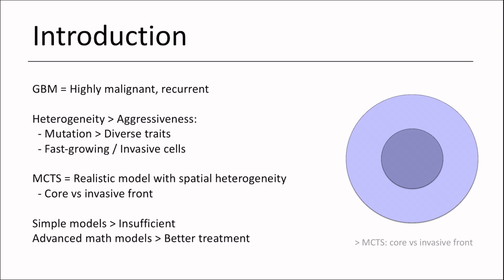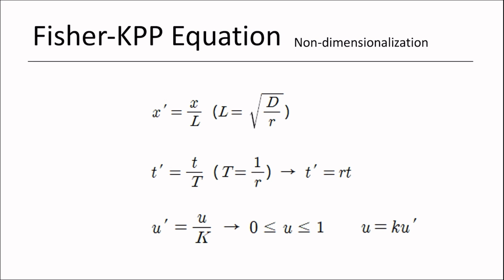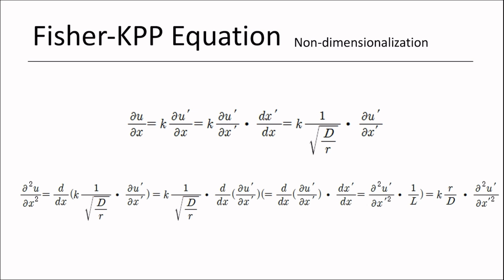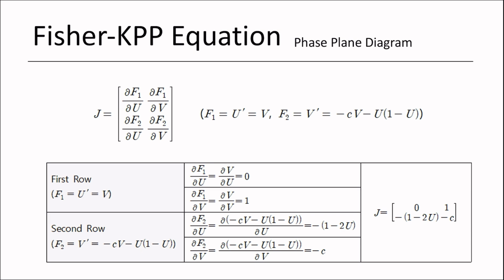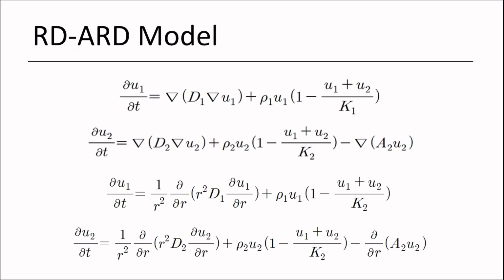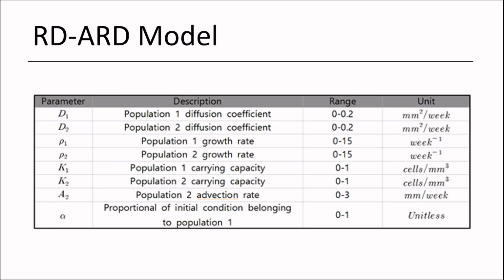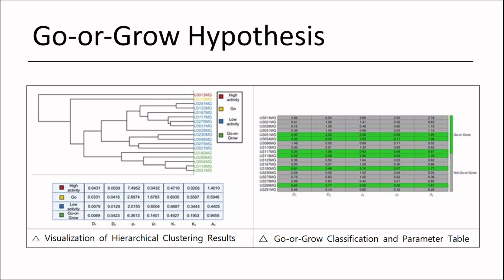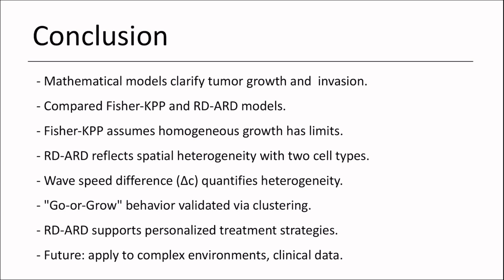2025 포항제철고 수리과학 심포지움, 최우수 학술발표: 종양 내 이질성의 수학적 해석: Fisher-KPP 방정식과 RD-ARD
2025 포항제철고 수리과학 심포지움, 최우수 학술발표: 종양 내 이질성의 수학적 해석: Fisher-KPP 방정식과 RD-ARD